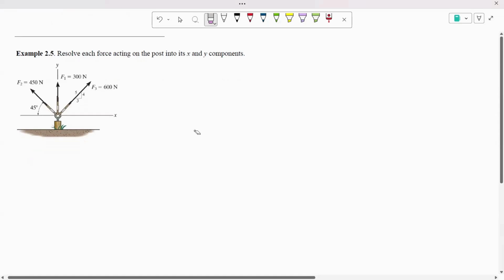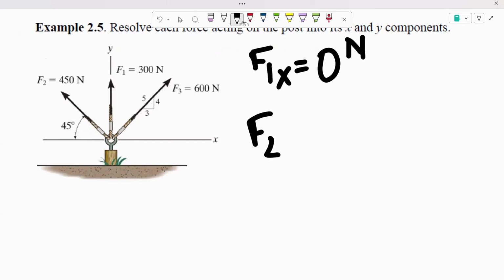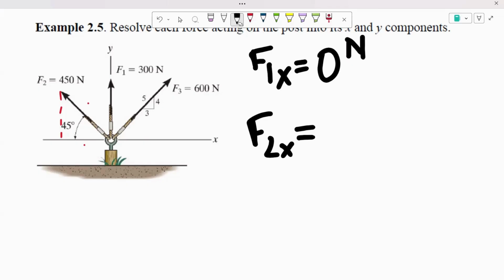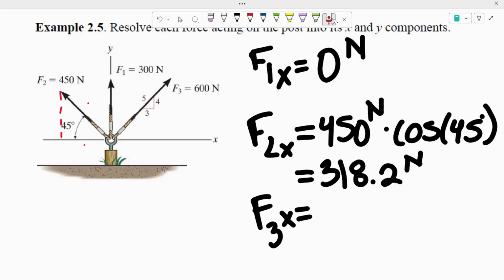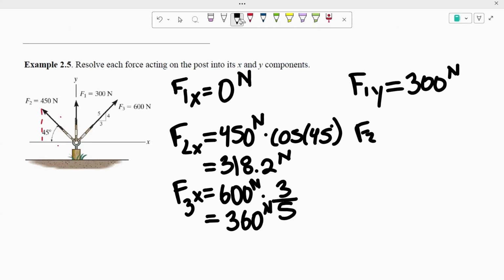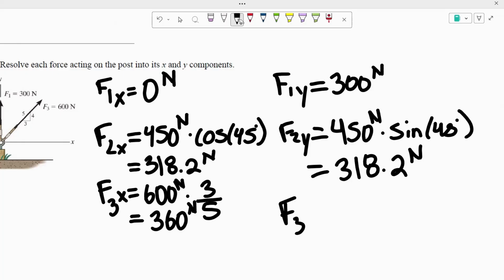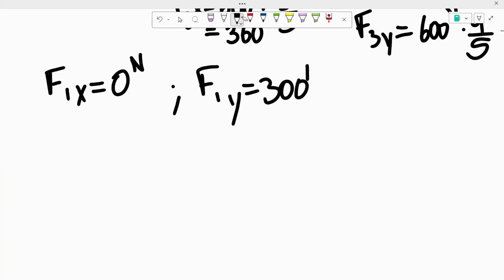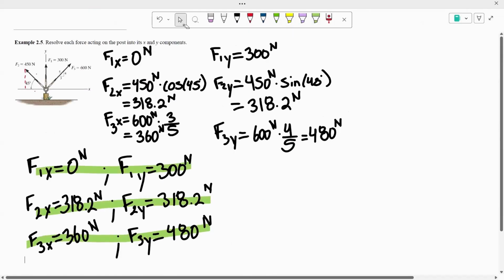Example 2.5: Resolve each force into its x & y components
Resolve each force acting on the post into its X and Y components.